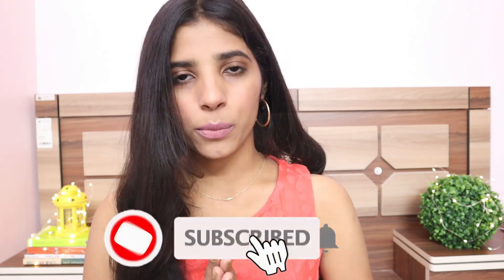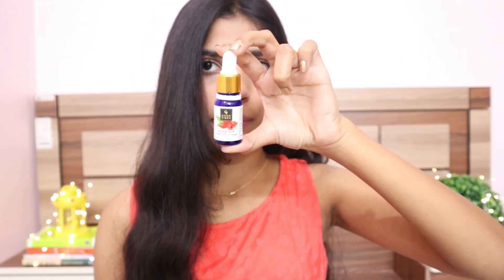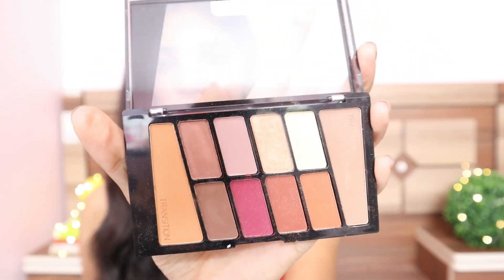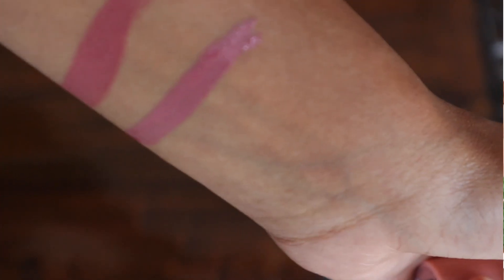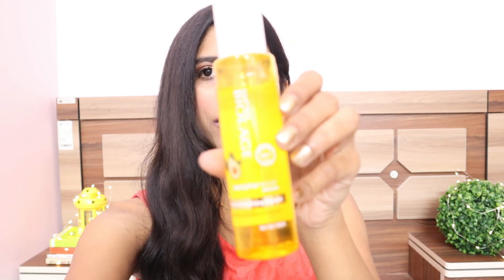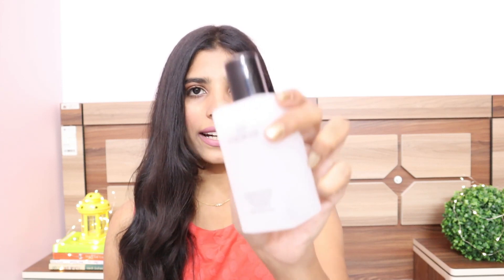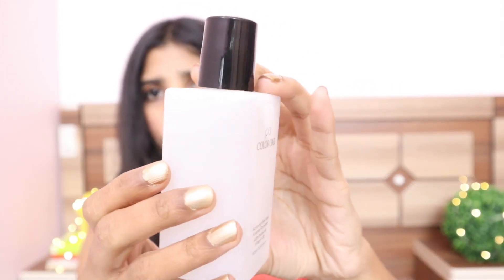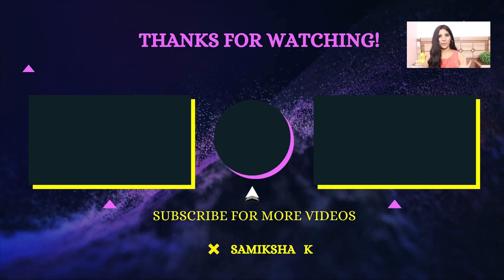Best Beauty Products Of 2020 | Yearly Favourites | Makeup , Skincare , Haircare | Samiksha K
Best Skincare Products of 2020
Best Haircare Products of 2020
Best Makeup Products of 2020
Best Beauty Products Of 2020

Hello Everyoneeee!!! This is Samiksha and I wish you all a very Happy New Year!
Keep Supporting!
Love XOXO

Copyright : The products I used in the videos are purchased by me. All opinions are my own and I would not recommend a brand or product I do not like.
Everything you see on this channel was created by me (Samiksha Kandalkar) unless otherwise stated. Please do not use any photos or content without permission.